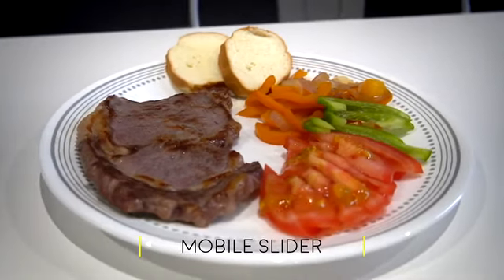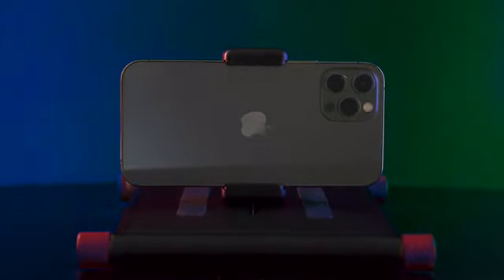PlateZ l The Ultimate Tool For Creators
PlateZ is a Versatile Plate for Creators to Capture Content in a Wide Variety of Ways.